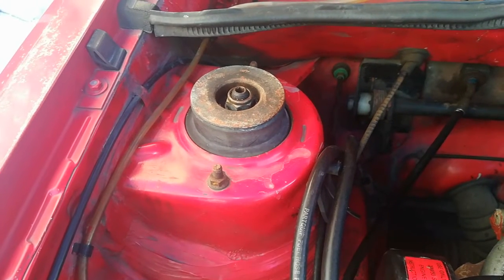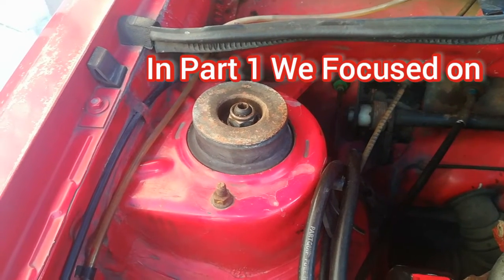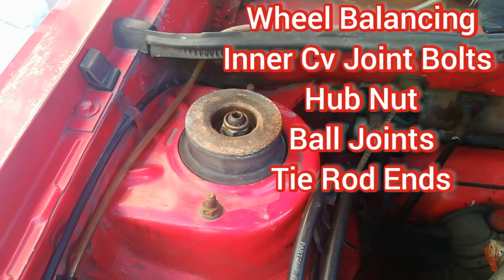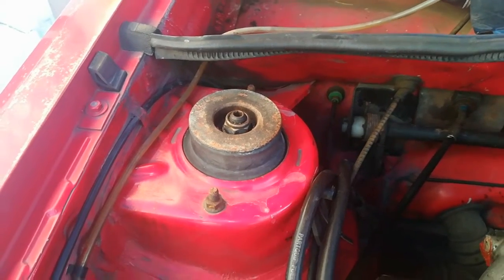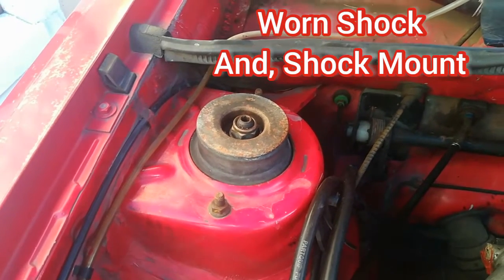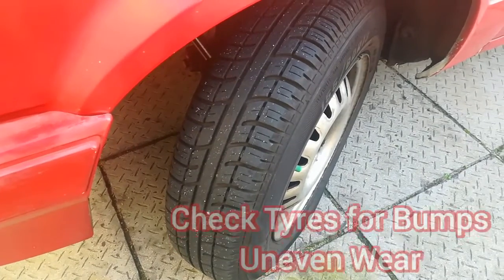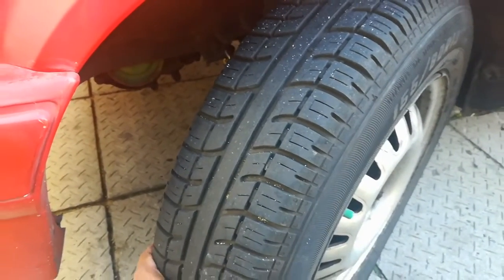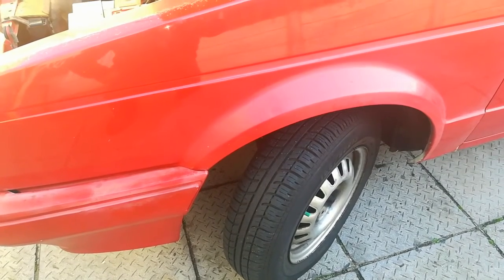GOLF MK1.HOW TO SOLVE STEERING VIBRATION/SHAKING ISSUES (Part 2)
The Golf Mk1 can develop Vibration and Shaking while driving. Here are some Tips and advice, as to what you can Check and DIY,to remedy the problem.